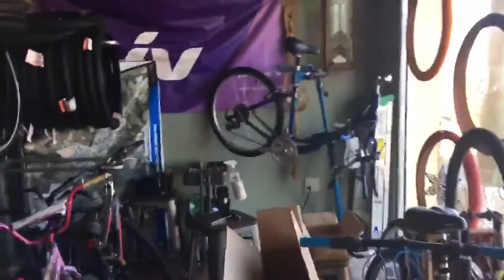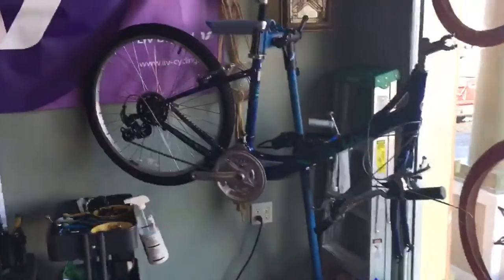New 2020 Liv Sedona! (Time lapse)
I am building a new 2020 Liv Sedona!